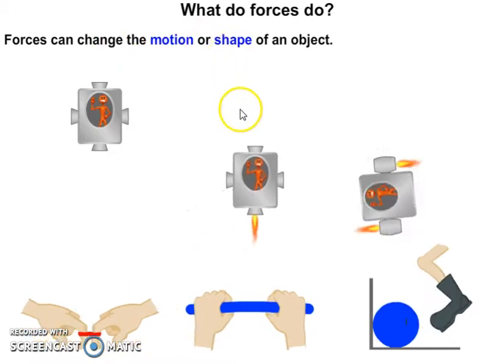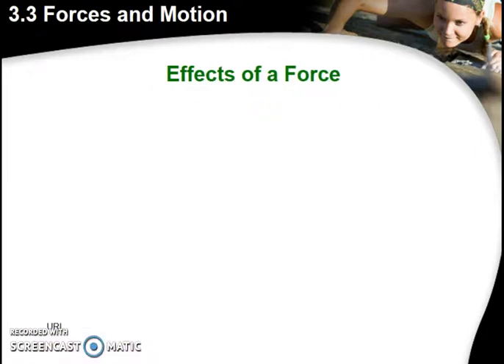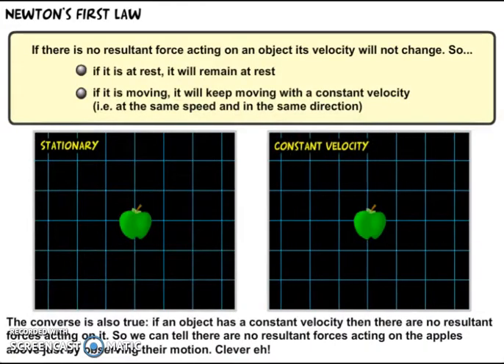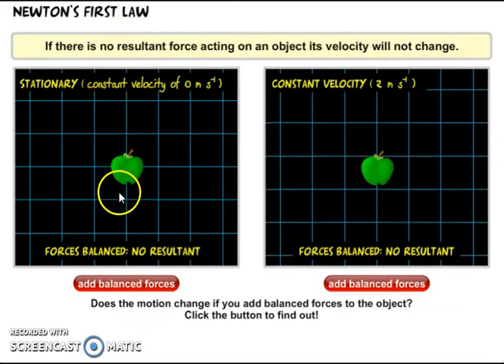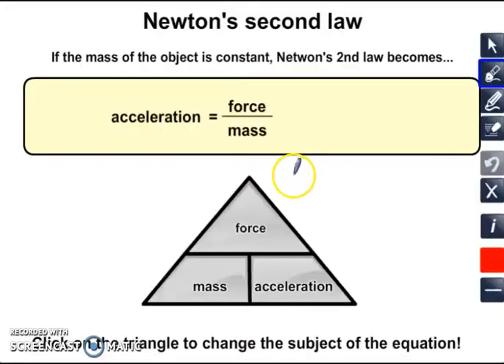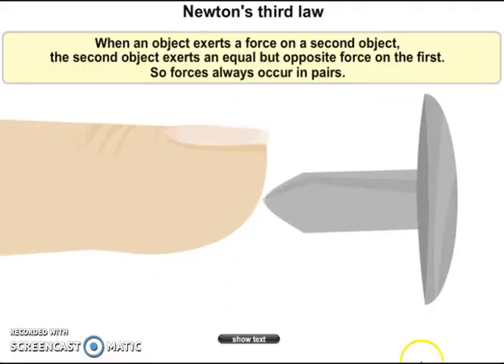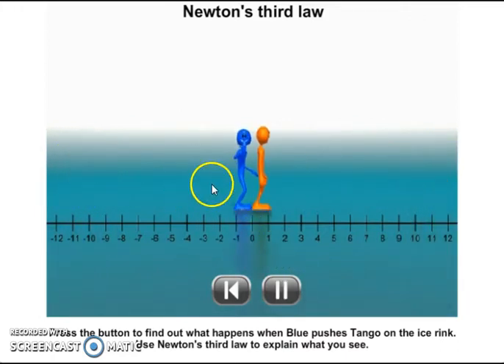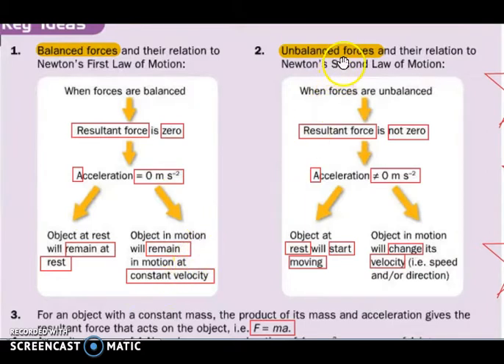Newton's 3 Laws